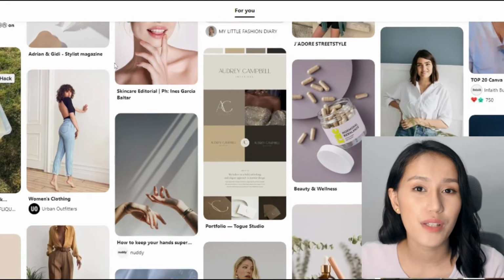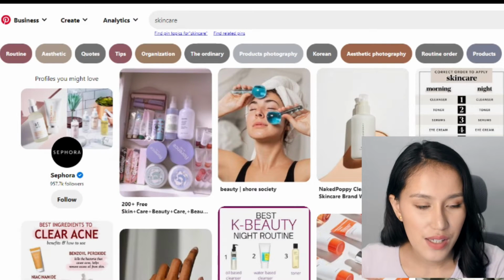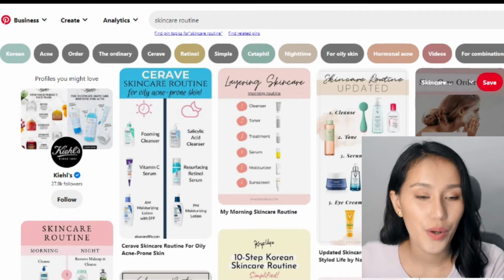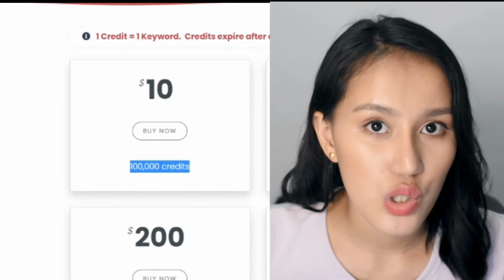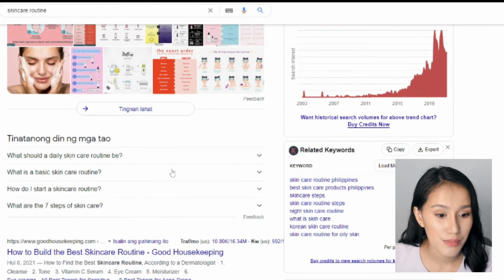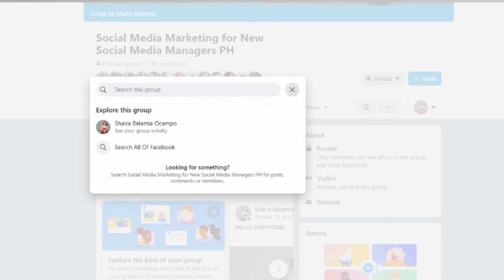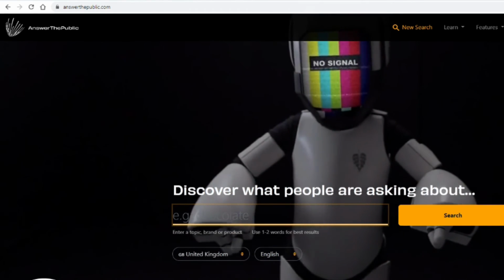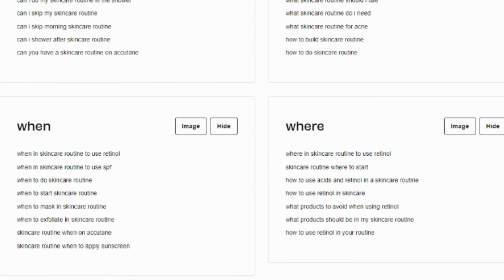Unlimited Content Ideas for Social Media for you BUSINESS! (You'll NEVER ran out of ideas!)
Here are the ultimate 6 ways to generate ENDLESS content ideas for your business on social media.